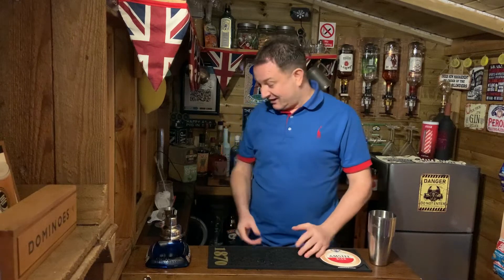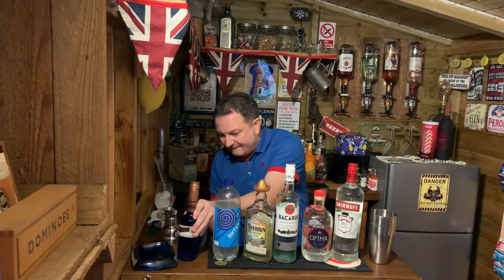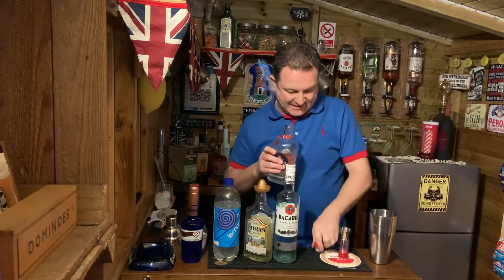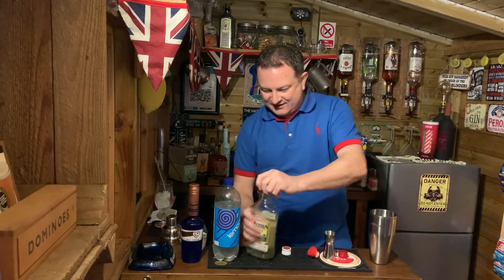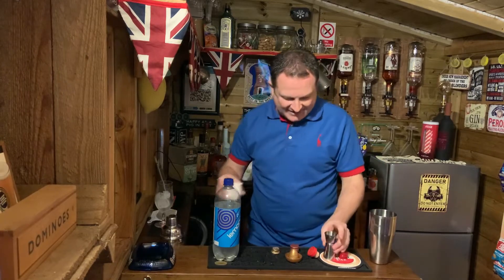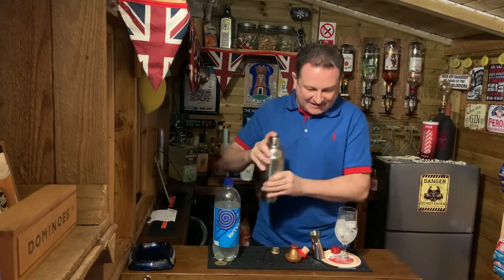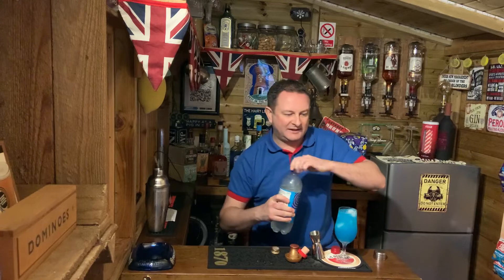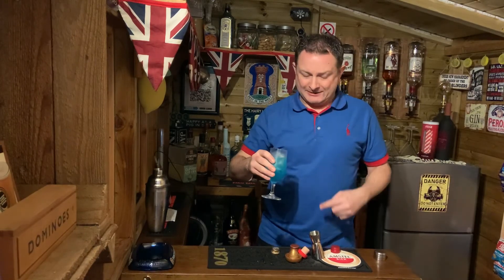Get February drunk quick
To everyone completing Dry-January in the next few days (inc Mrs Hairy Lemon 🍋), massive top skillz from me. Here’s a warm-up drink to get you back into the swing of things.

The AMF…. Audios Mother r. 🤪